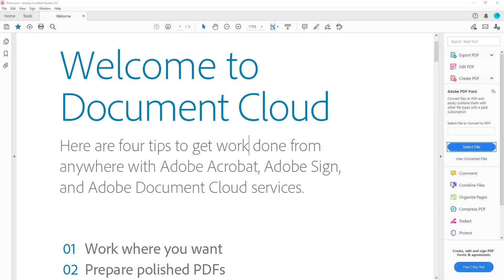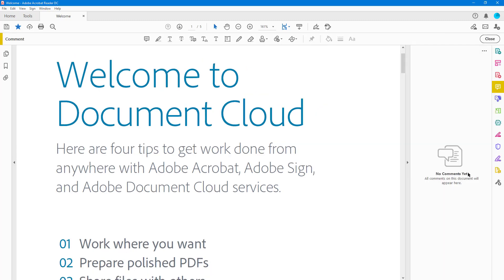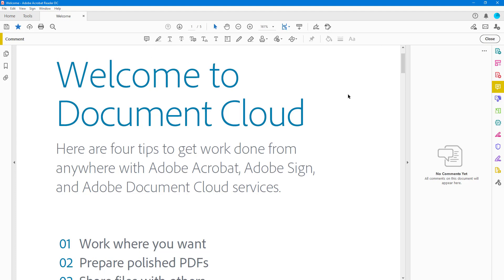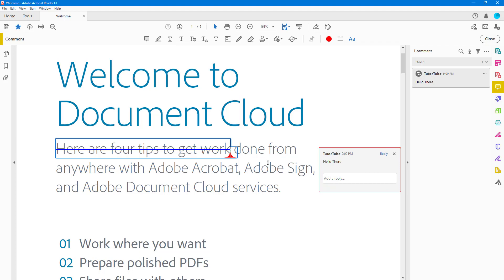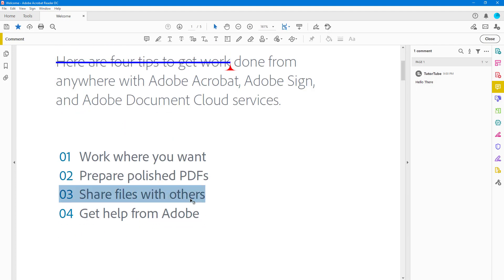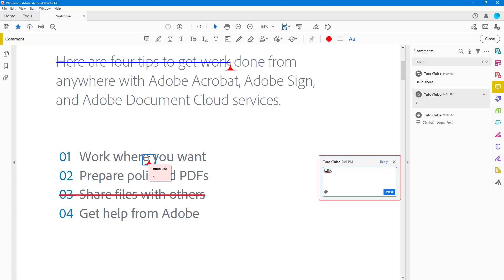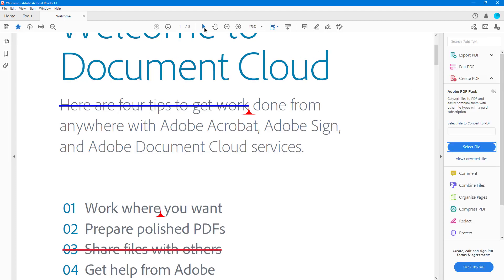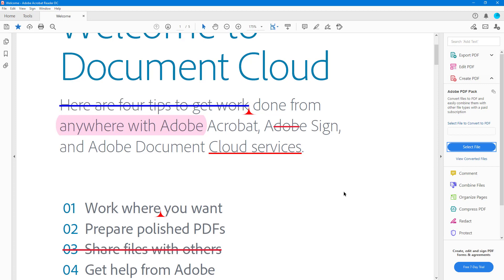Adobe Acrobat Reader Tutorial - Lesson 16 - Automatic Markup Techniques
In this tutorial, we will be discussing about Automatic Markup Techniques in Acrobat Reader